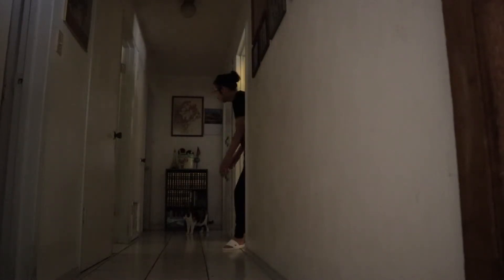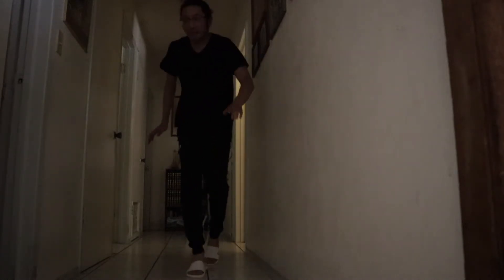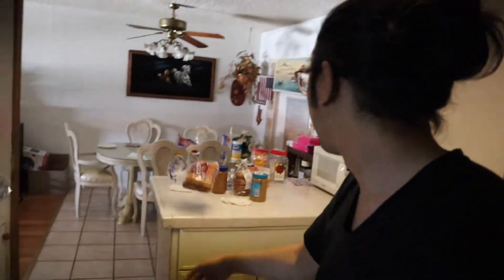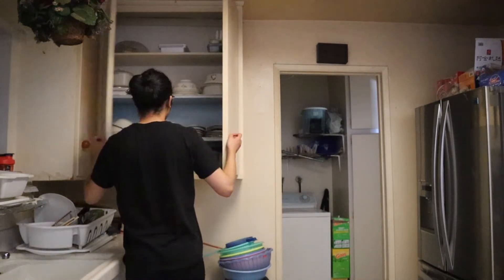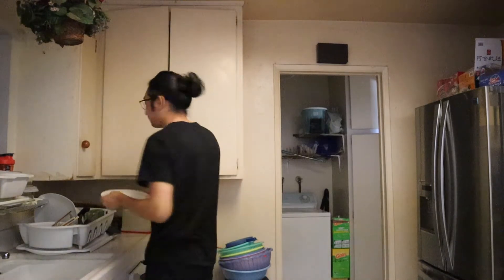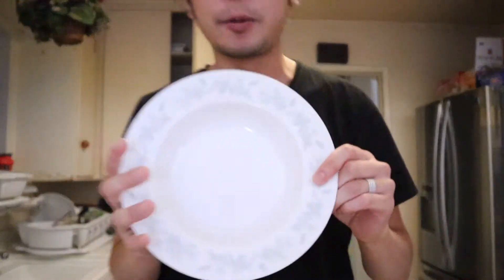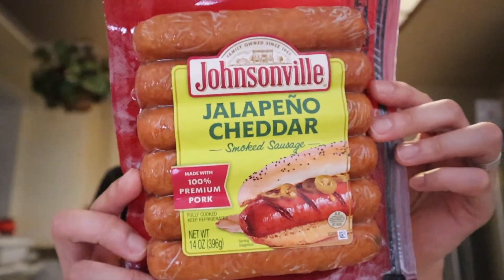Cooking The Most Patriotic and Traditional American Food From Scratch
I LOVE FOOD! Let's enjoy some amazing food together, watch these videos while you eat and it's like we are eating together! I enjoy all kinds of foods, simple to elegant, anything yummy really. ASMR MUKBANG